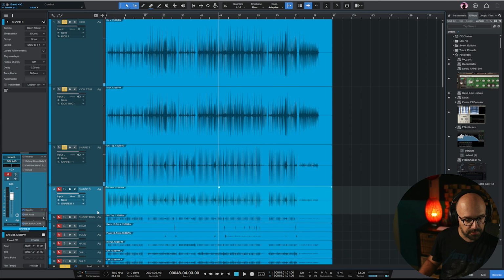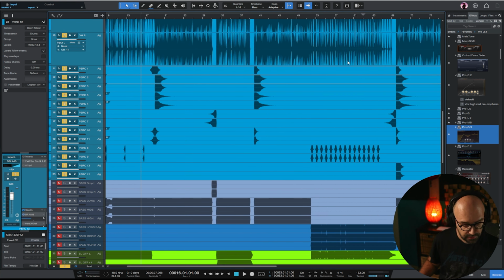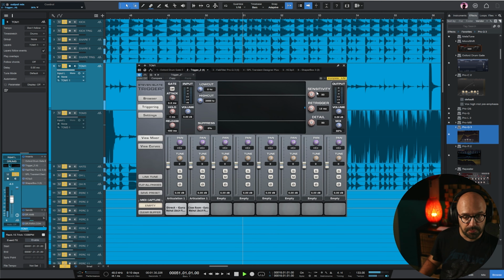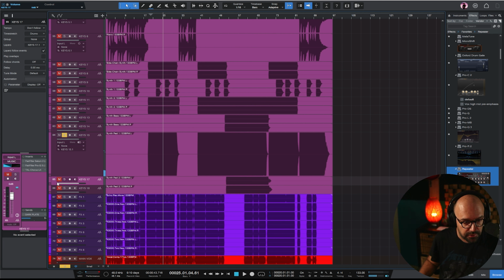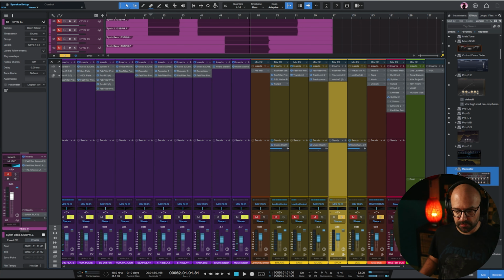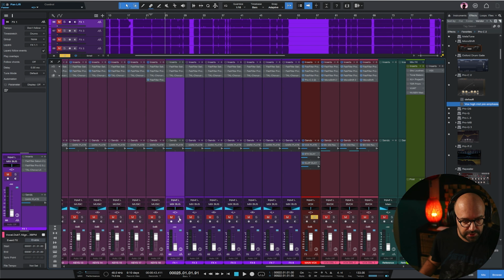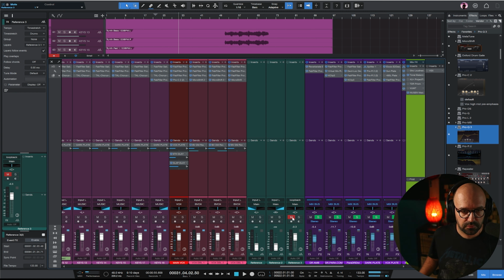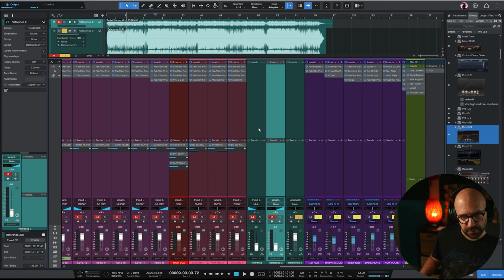Modernist Mixing - Episode 23 - Little Empire - Bullet - Modern Pop Punk Mix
Welcome to Modernist Mixing where I show a modern approach to producing, mixing & mastering music. I'm a guitarist, music producer and audio geek who believes in the digital age, the tools available for music producers have come to a point where we no longer have to work with methods developed 50 years ago to produce music that sounds great.
A fresh approach might be just what you need.

I don't delve into in-depth plugin reviews or provide step-by-step tutorials. Instead, I believe the best way to master audio mixing is through hands-on experience, so I focus on showcasing full-song mixing sessions from start to finish. This approach gives a more comprehensive understanding of the mixing process, rather than just reviewing products or comparing them.

I also am a firm believer in "speed mixing" where you work "in the zone" and get to the "90% done" mark as quickly as possible. This allows me to go with the flow and only focus on what matters more easily.

My audio gear:
Monitoring: Amphion Two18, Genelec 8331, Avantone Mixcube Monitors.
Headphones: Slate VSX, Audeze LCDX, various Beyerdynamics, Sennheisers etc.
ADDA: RME UCX & RME ADI Pro FS2
Front end: Neve Shelford Channel, Teletronix LA2A, Focusrite Octopre